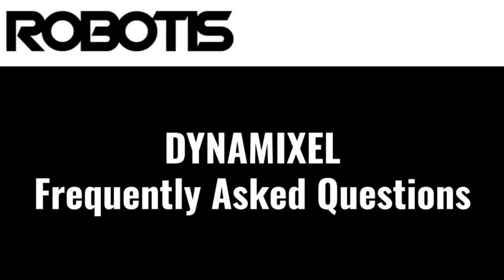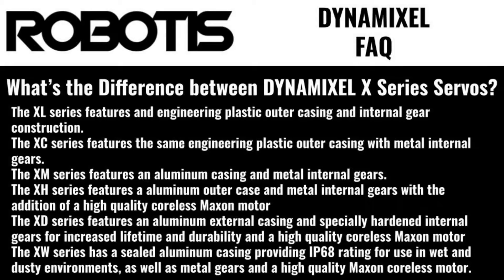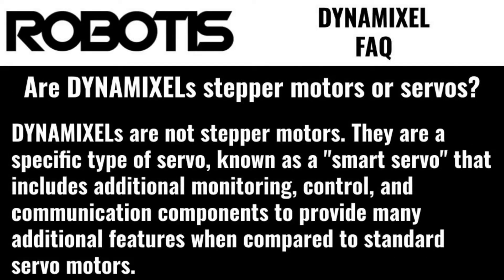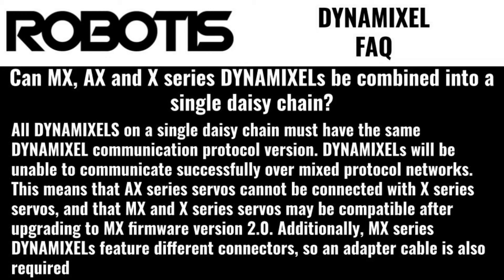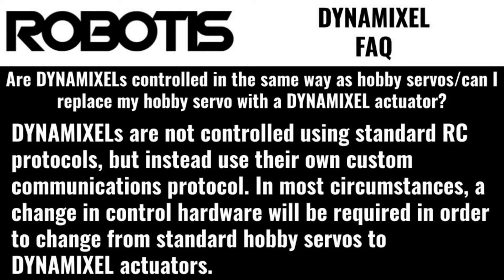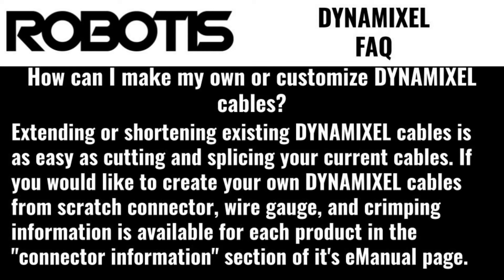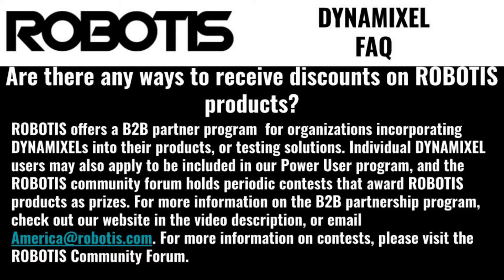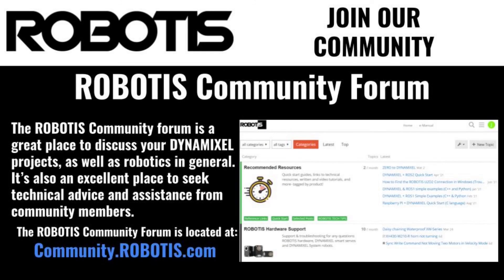ROBOTIS DYNAMIXEL Frequently Asked Questions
This FAQ video shares answers to some of the most commonly asked questions at ROBOTIS Customer Support.

Timestamps:
00:00 Intro
00:31 What is the difference between X Series servos?
01:22 How many DYNAMIXELs can be daisy chained?
01:33 What is PID control? How do DYNAMIXELs use it?
01:55 Are DYNAMIXELs RC compatible?
02:11 What kind of controller do I need for DYNAMIXELs?
02:37 Are DYNAMIXELs stepper motors/servos?
02:54 Can DYNAMIXELs be used in combination with standard stepper motors/servos?
03:10 Do DYNAMIXELs have integrated torque sensors?
03:19 Do DYNAMIXELs have torque control/compliant operation features?
03:30 Can DYNAMIXELs with different operating voltages be daisy chained?
03:43 Can AX MX and X Series servos be daisy chained?
04:14 Do DYNAMIXELs require/support external PID controllers?
04:37 Are DYNAMIXELs waterproof?
04:48 Do DYNAMIXELs have a warranty?
04:59 Are DYNAMIXELs compatible with RC servos/Can I replace my hobby servo with a DYNAMXEL?
05:17 Why choose DYNAMIXEL?
05:34 What is included with the purchase of a DYNAMIXEL?
05:48 What is the 2pin port on the bottom of P series servos for?
06:15 How can I make/customize DYNAMIXEL cables?
06:34 What is the easiest way to get started with DYNAMIXEL?
06:56 How do you daisy chain DYNAMIXELs?
07:17 How can I get discounts on ROBOTIS products?
07:51 What is the smallest DYNAMIXEL/What is the largest DYNAMIXEL?
08:08 What is the DYD?
08:27 Outro